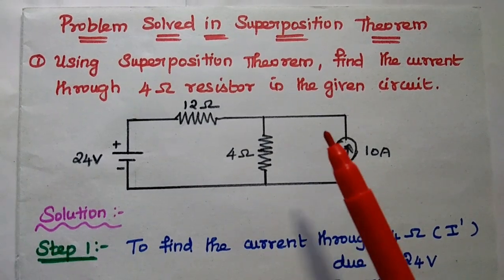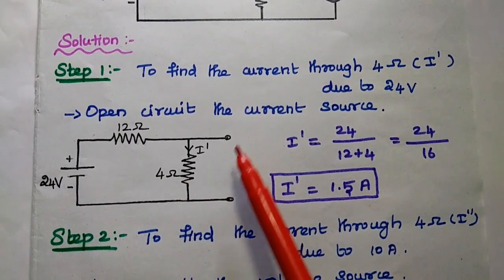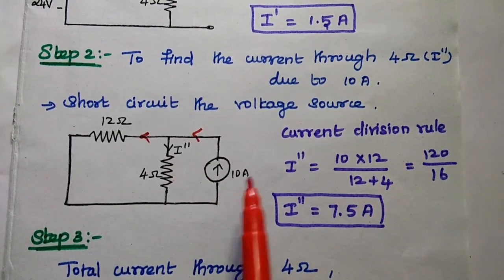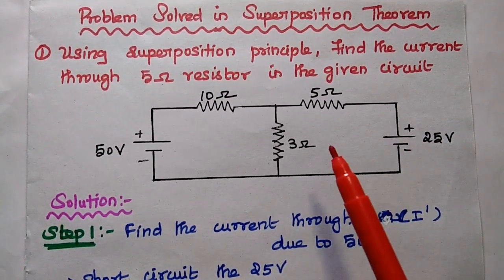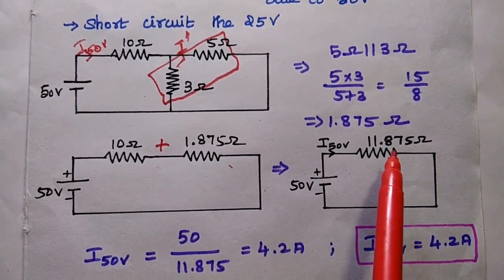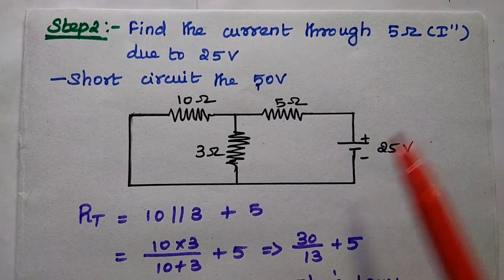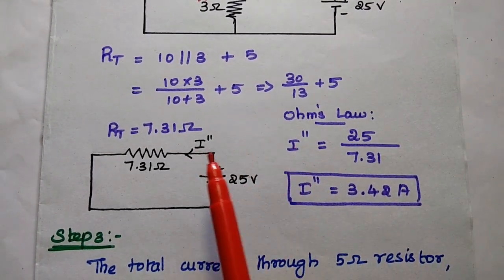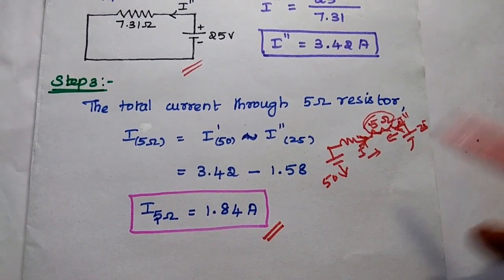Problems 1, 2 - Superposition Theorem - Circuit Analysis - Circuit Theory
find the current through 4 Ohm resistor in the given circuit using Superposition theorem